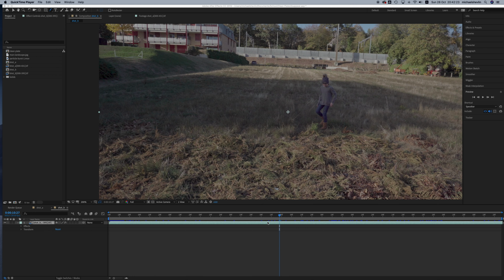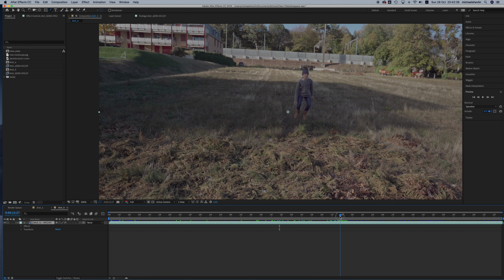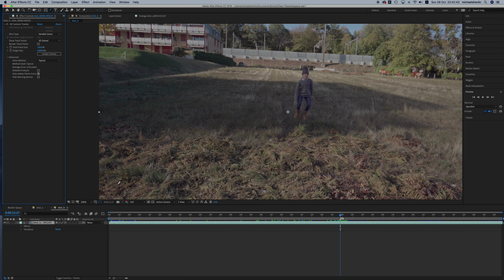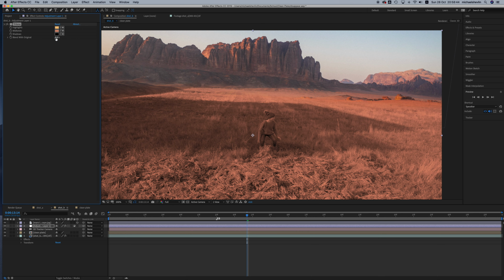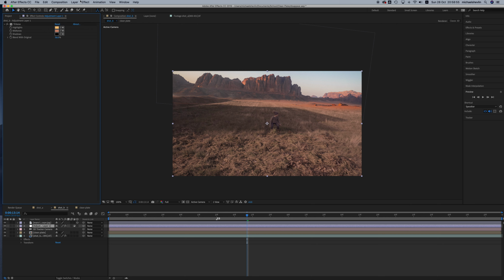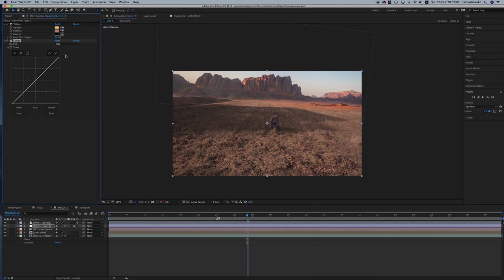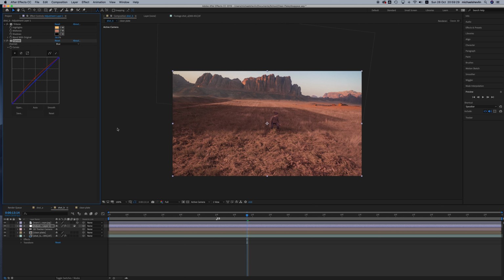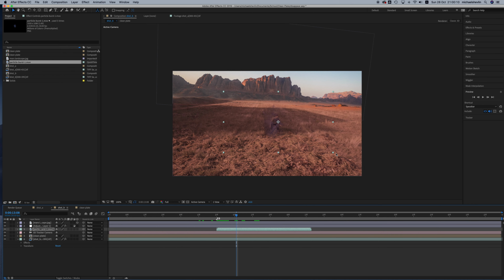Clean Plate Tutorial 02